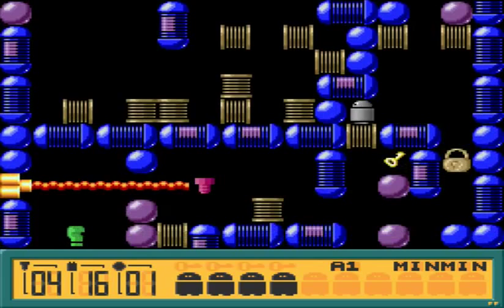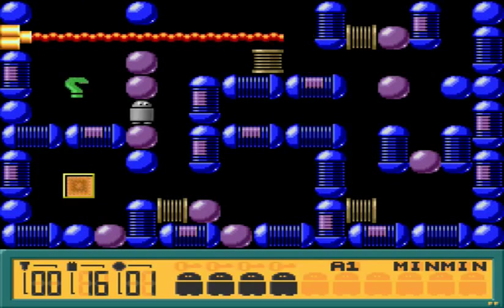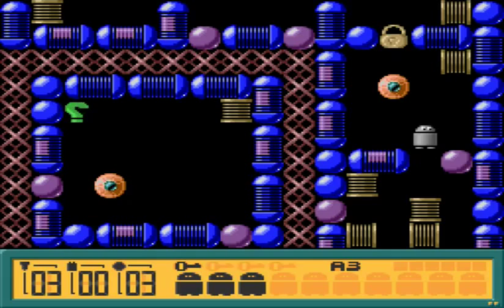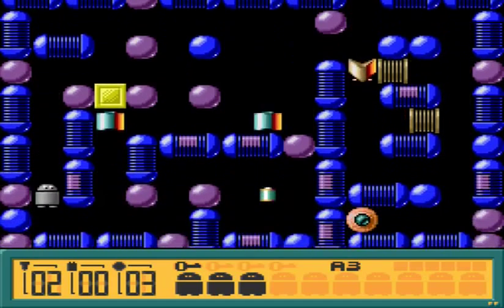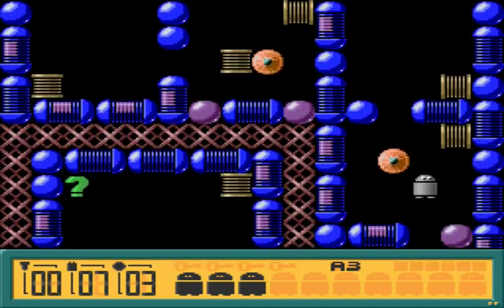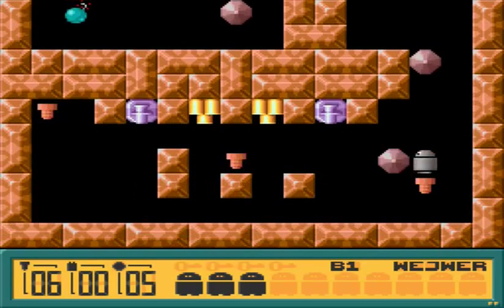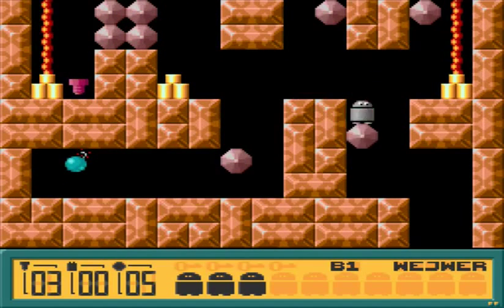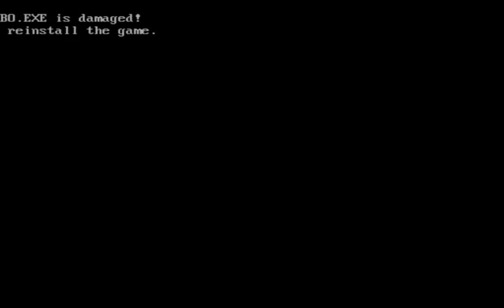Let's Play: Adventures of Robbo! [PART 1: systems A + B] |MS-DOS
Let's Play: Adventures of Robbo! [PART 1: systems A + B]

My very first actual let's play of game all the way through!

Robbo, or Adventures of Robbo was released in 1993 by Epic Megagames. Described as an "action puzzler" it was based off of an Atari 8-bit game of the same name released in Poland in 1989. And it's awesome.

[COLLECT ALL BOLTS]